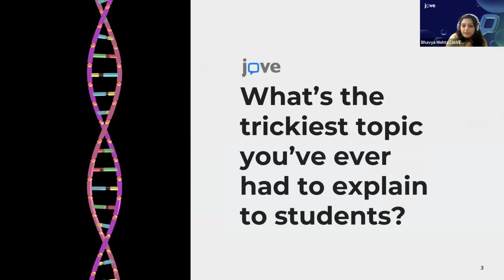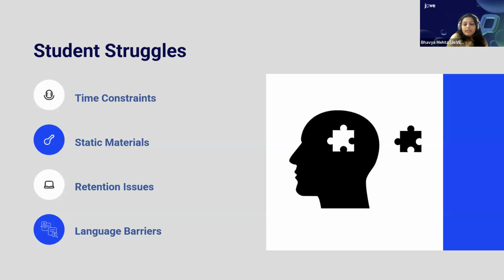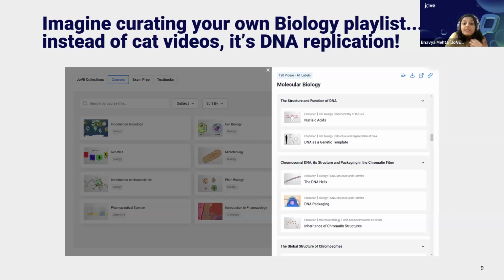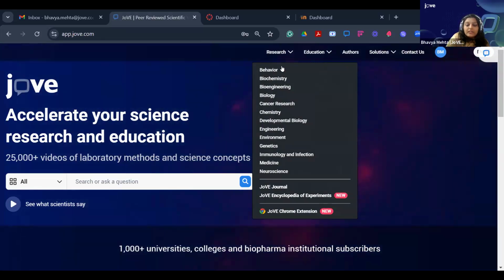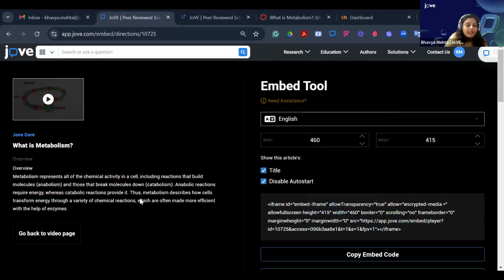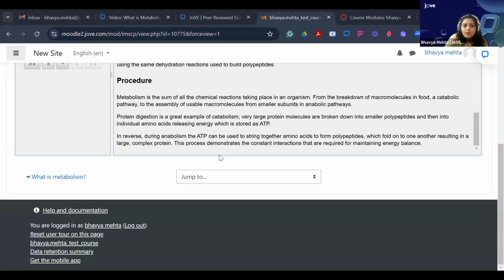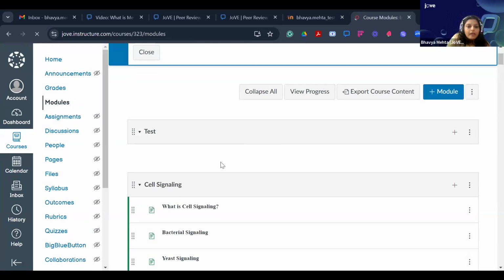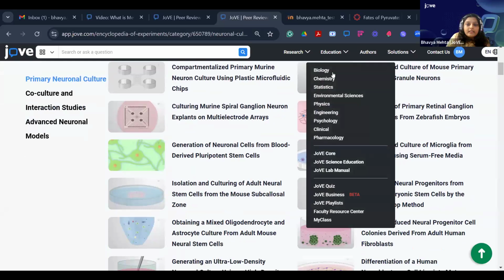Bringing Biology to Life with Videos| APAC